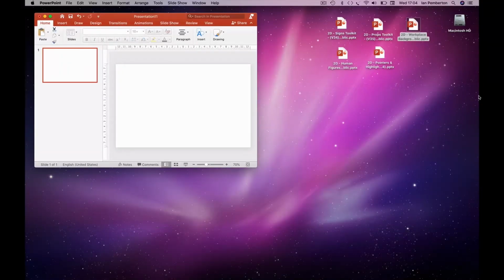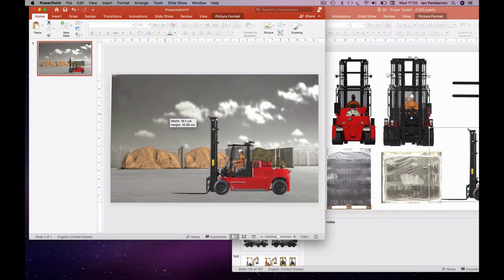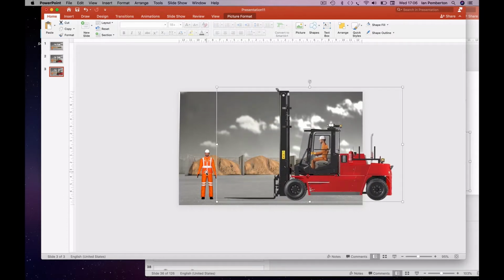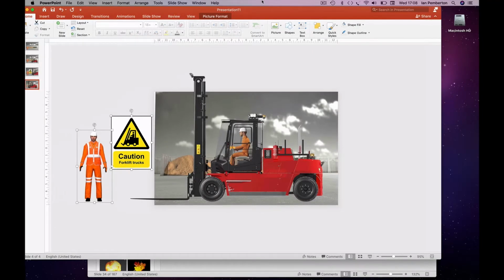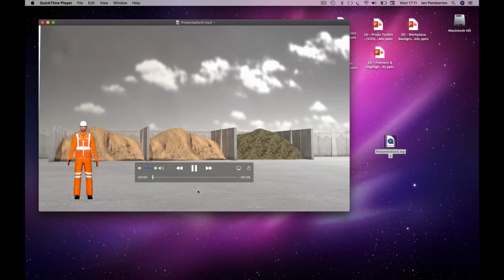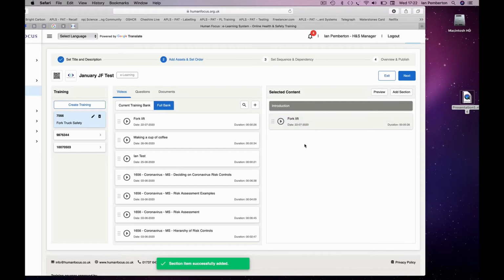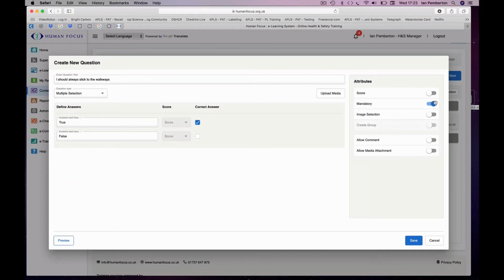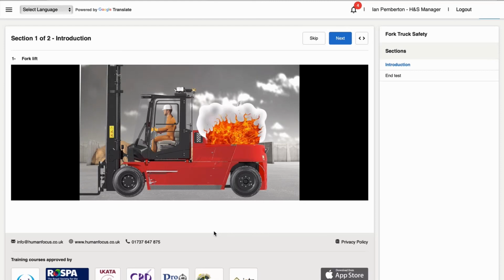Get Your Induction Training Online in 8 Minutes | Webinar Series by Ian Pemberton